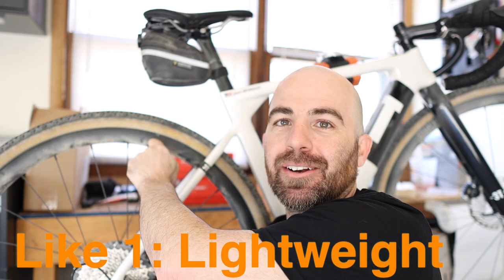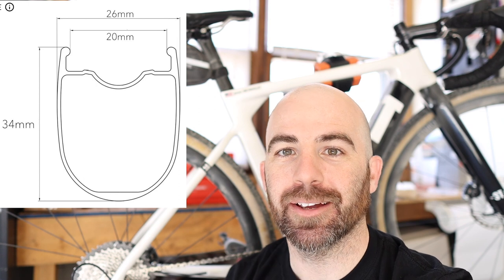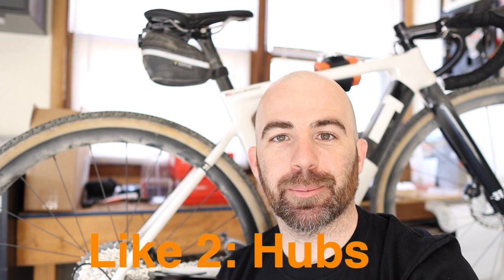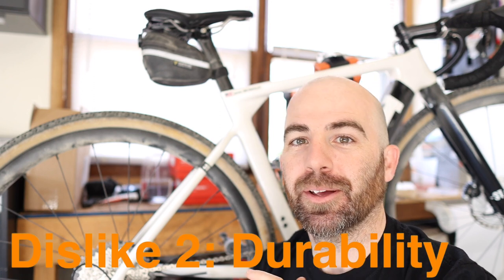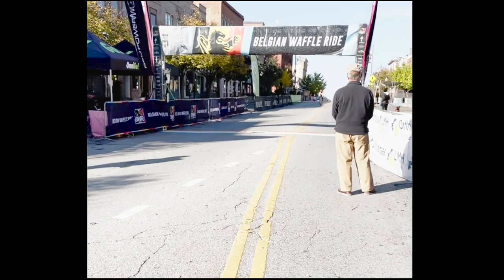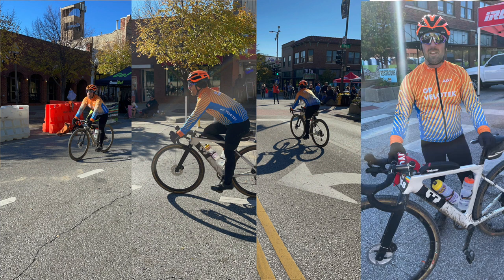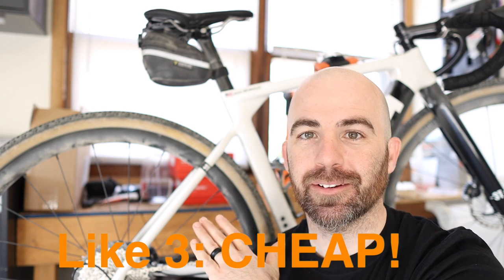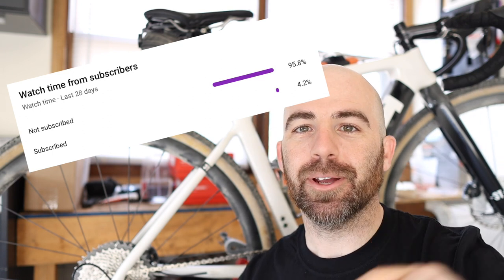Hunt 34 Aero Wide Disc wheels: 3 Likes and 2 dislikes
I've had these Hunt 34 Aero Wide Disc wheels for about a year and decided to put some of my thoughts on them in a video.

In this video are the things I like, and dislike about the Hunt wheels.  Including some of my experiences over the the year.

Editing: Mac Mini M1
Camera: Canon M6 Mark II
Lense: Sigma 16mm
Storage: G-Drive
On the Bike:
Wahoo Tickr 2
Garmin Edge 530
Polar OH1 optical HR monitor sometimes
Shimano RD-RX800
Shimano XT cassette
Kask Protone helmet
Muc Off C3 dry chain lube
Look Keo Blade Carbon pedals
Challenge Getaway Pro tires

Chapters:
00:00 Intro
00:58 Like #1
01:36 Dislike #1
02:29 Like #2
03:50 Dislike #2
06:01 Like #3
07:33 Subscribe!